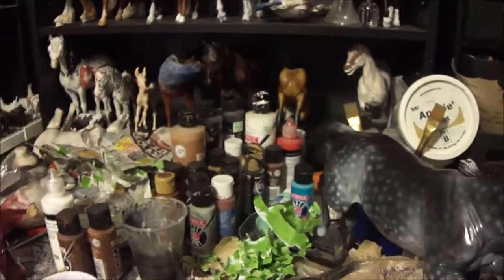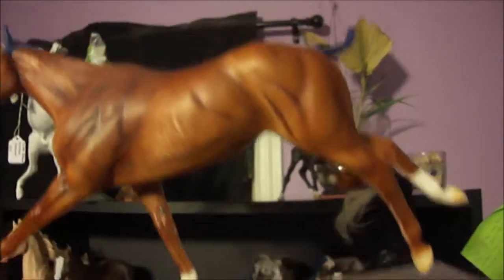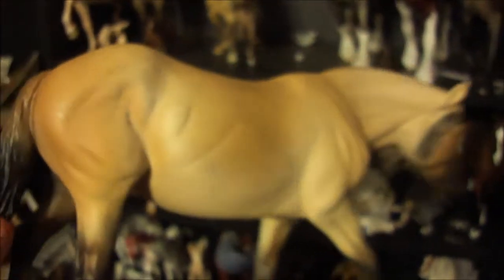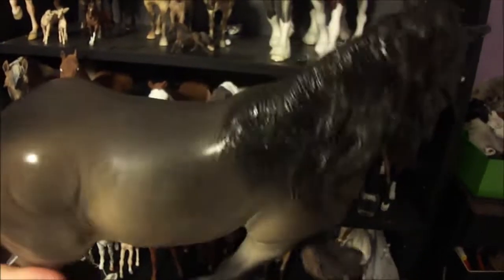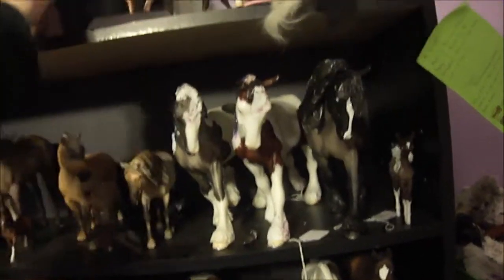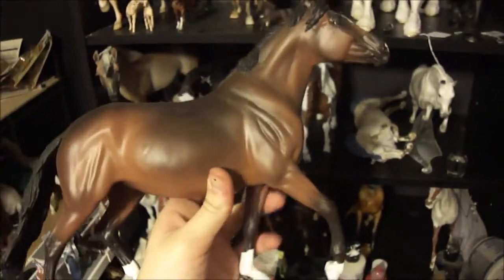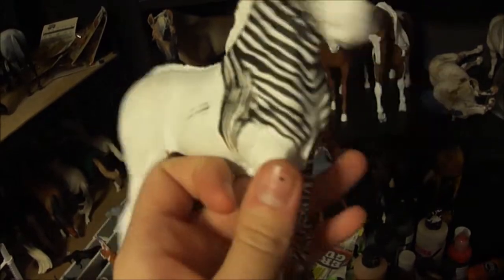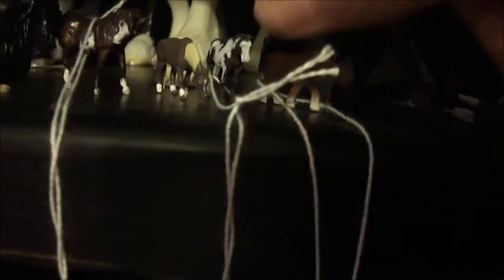Updates on Customs :)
yeppppp :)

hopefully I will get a bunch done by Carolina Gold :)